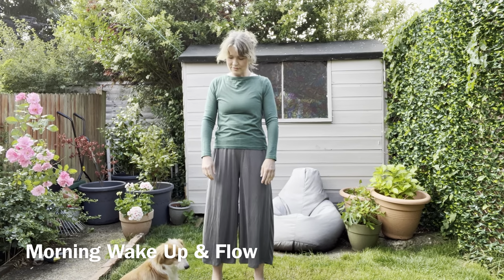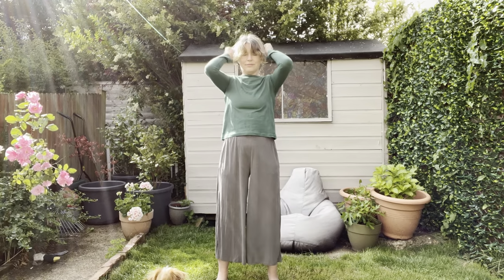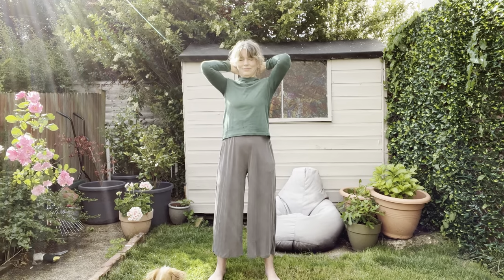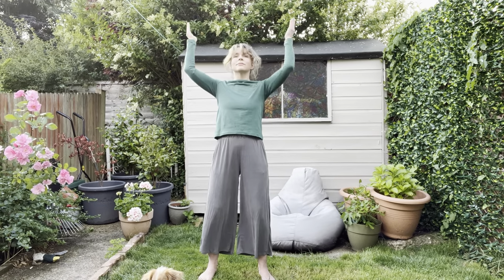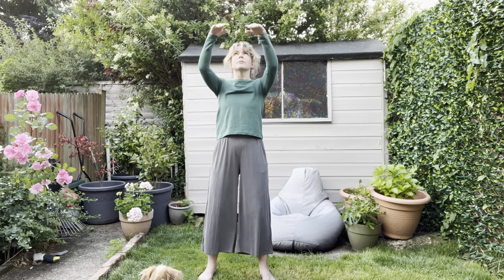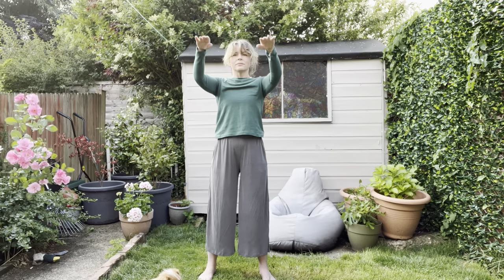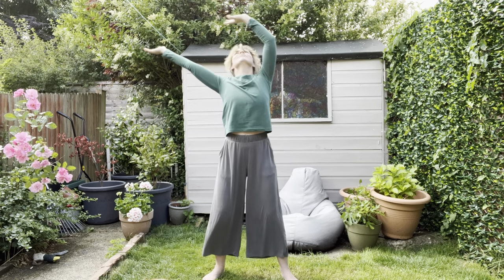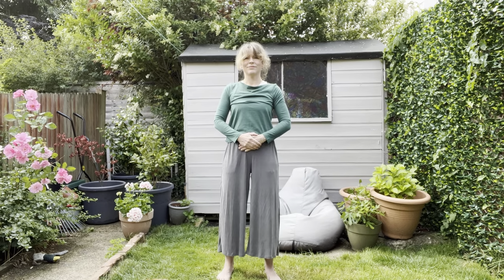Easy Beginner Qigong for Mornings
Here's a short flow to help wake you up in the morning. It focuses on activating Kidney energy and tapping the body at key points to get your energy moving and help you feel ready for the day ahead. The flow is inspired by my teacher John Munro's 'Waking the Qi' sequence.